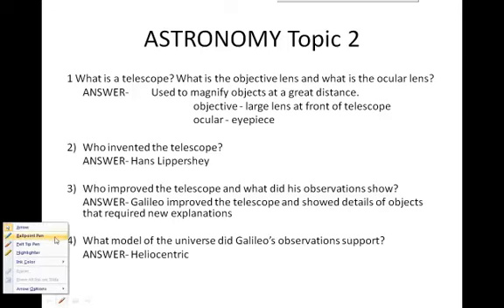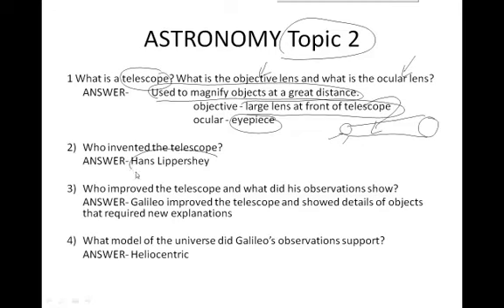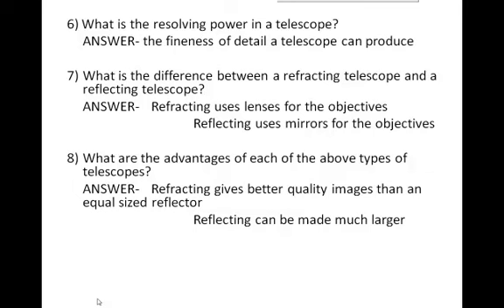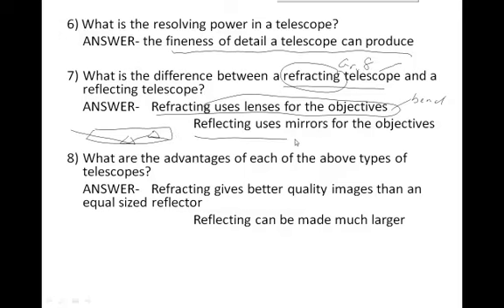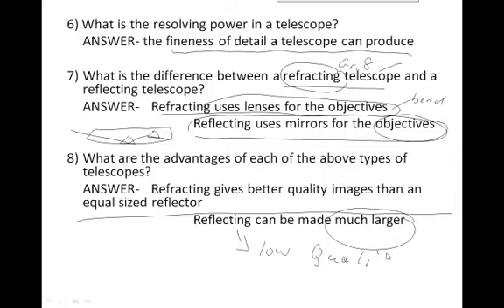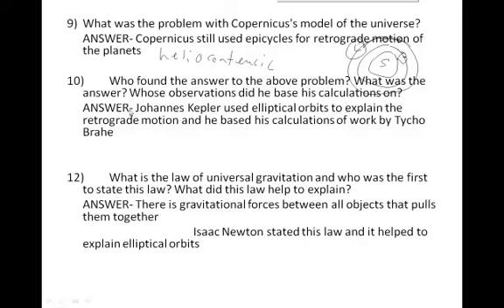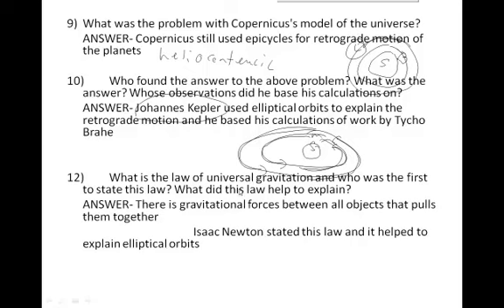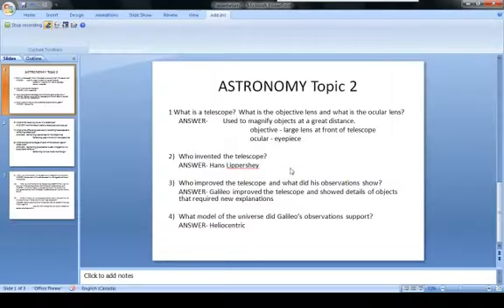Atronomy topic 2 guided questions and answers